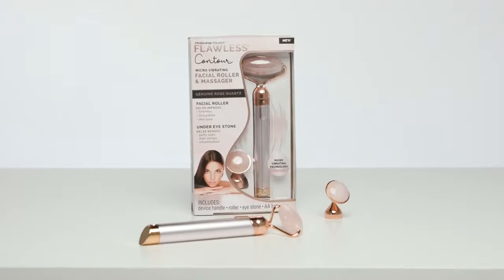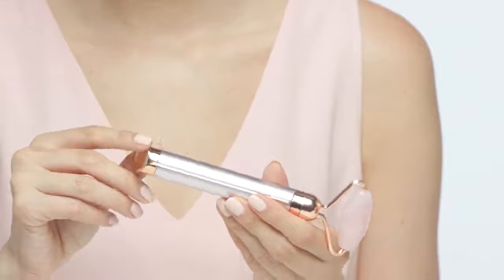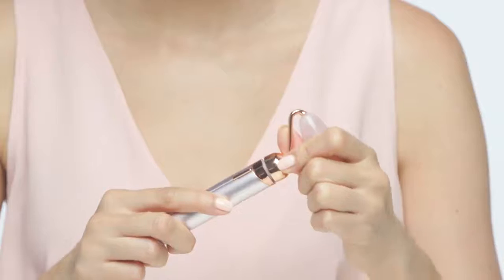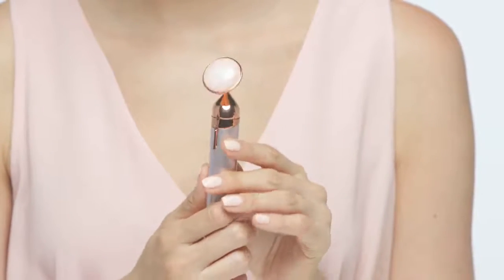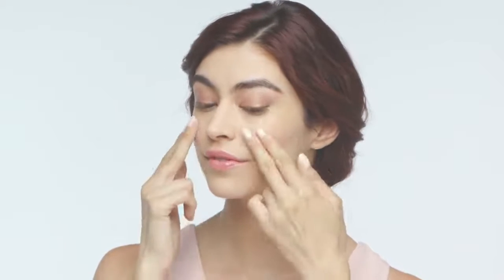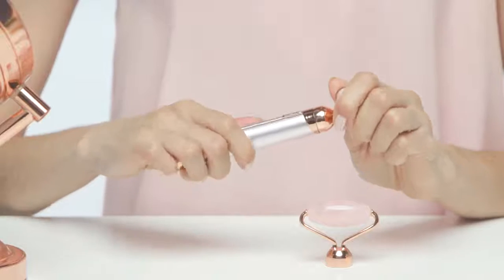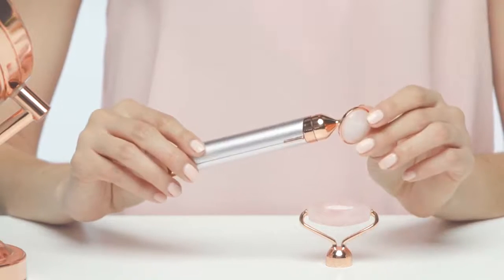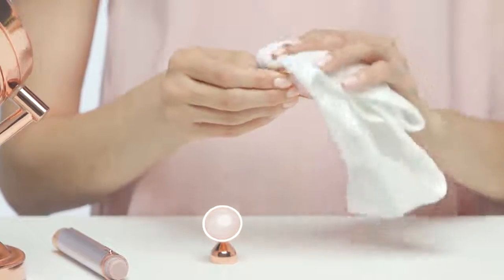How to use Flawless Contour By Telebrands Pakistan @ 0321.4115583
Take the AA battery and insert in the compartment, positive terminal of the battery should face towards the cap. Slight the battery in, line up the cap notches and it should click right on the place. Now your contour handle is ready to send its controlled vibrating technology to your face and neck.